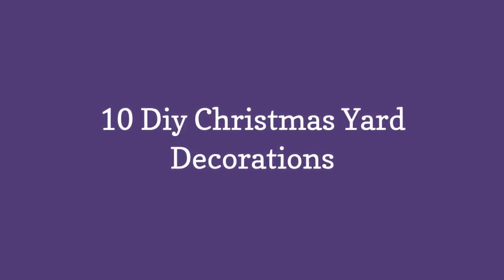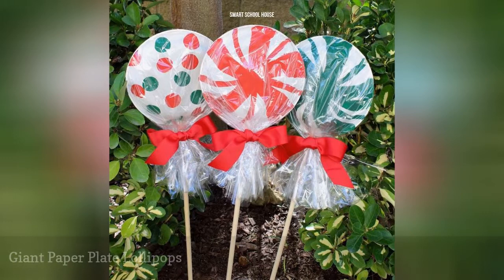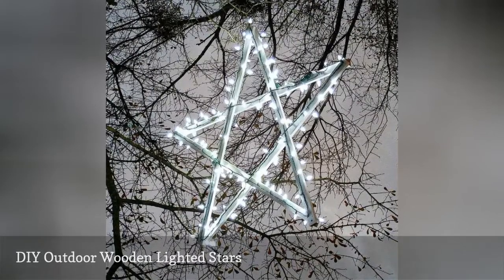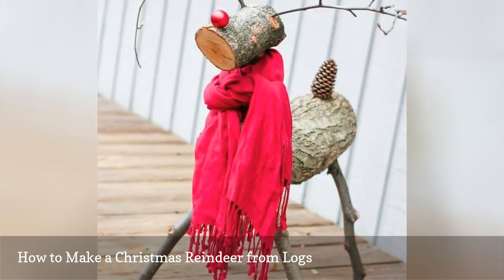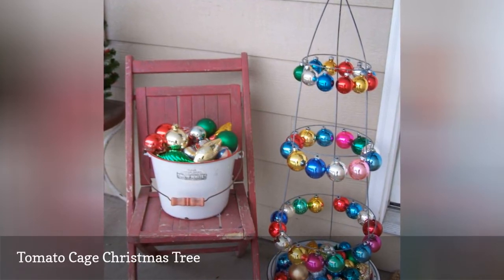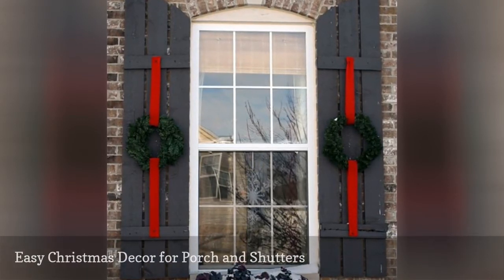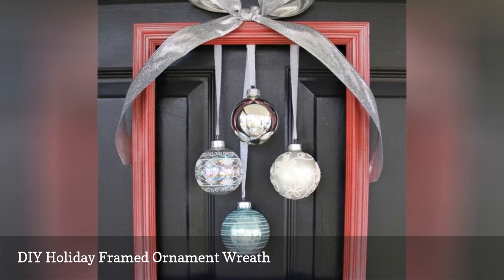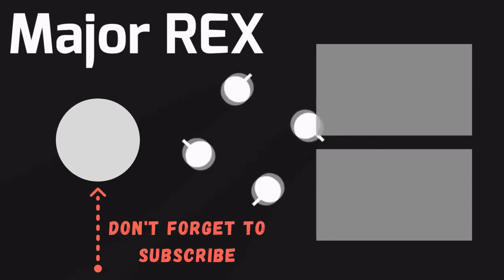10 Diy Christmas Yard Decorations 🛋️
Use one or all of these DIY Christmas yard decorations to make your yard, porch, and front door a festive winter wonderland.
0:00 - Intro
0:00:12 -  Holiday Concrete Gift Box
0:00:21 -  Giant Paper Plate Lollipops
0:00:30 -  DIY Outdoor Wooden Lighted Stars
0:00:39 -  How to Make a Christmas Reindeer from Logs
0:00:48 -  Pallet Christmas Tree
0:00:57 -  Tomato Cage Christmas Tree
0:01:06 -  Hanger Snowflake
0:01:15 -  Easy Christmas Decor for Porch and Shutters
0:01:24 -  DIY Holiday Framed Ornament Wreath
0:01:33 -  Knock-Off Crate & Barrel Ornament Trees